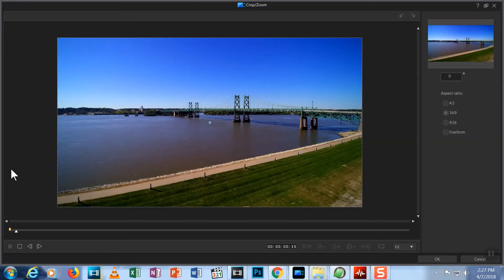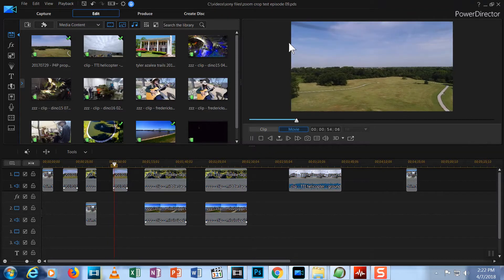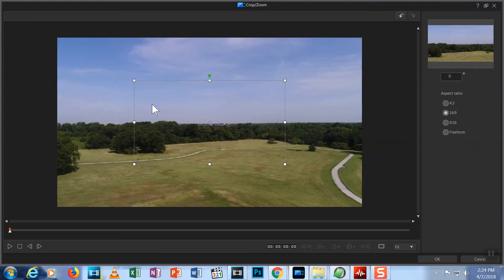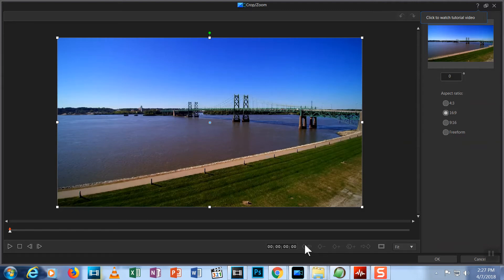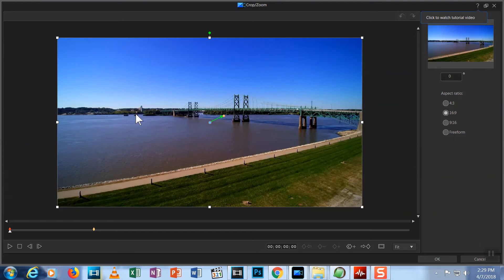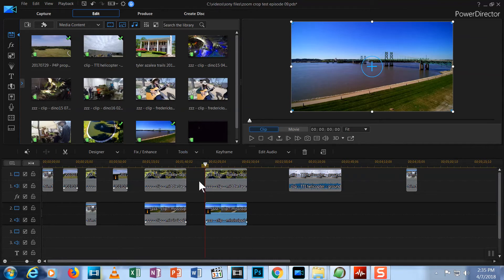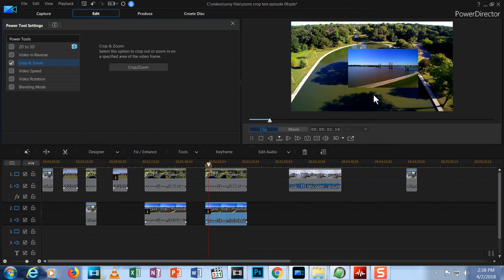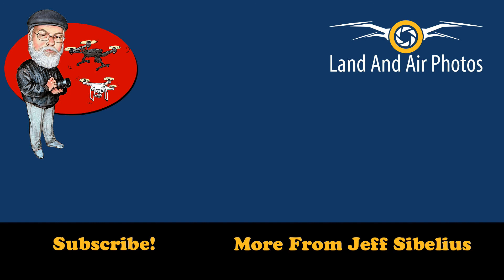How to Use the Crop / Zoom Tool Cyberlink PowerDirector 18 / 17 / 16 / 365 - Video Editor Tutorial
Episode 9: How to Use the Crop / Zoom Tool - Zoom, Crop and Pan in Cyberlink PowerDirector 16 / 17 / 18 / 365 - Video Editor Tutorial

Cyberlink PowerDirector 16 / 17 offers at least four ways to zoom, crop and/or create Picture in Picture (PIP) your video productions. I'm going to show you all four techniques - in this episode, I'll teach you how to use the crop / zoom tool to zoom, crop and pan your videos. The crop / zoom tool works great for fixing problems commonly found with drone video or action camera video. This tool uses keyframes, which gives it more capabilities - like panning, for example - than simply cropping through the Edit screen. Finally, you can use the zoom / crop tool combined with editing through the Edit screen to display all the zooms, cropping and pans in a PIP display.

You can edit drone footage into a great drone video for Youtube or Facebook with Cyberlink PowerDirector 16 / 17 video editor software. This series on how to edit video for beginners takes you through the basics of how to edit drone video - or any video for that matter - with Cyberlink PowerDirector 16 / 17 and shows you how to edit videos for youtube that you'll be proud of.

Cyberlink PowerDirector 16 / 17 is excellent video editor software for Windows. It's an inexpensive video editor program but it has a remarkable number of features and capabilities.

It doesn't matter if you fly a DJI, Yuneec, Autel, Parrot or any other drone. Not a drone flyer? This series applies to non-drone video editing as well. GoPro, DSLR, even cell phone video . . . 99% of video editing with PowerDirector applies to all types of video.

If you want more training videos about how to edit video with Cyberlink PowerDirector 16 / 17, post what topics you'd like covered in the comments below!

I will release more videos about video editing with PowerDirector 16 / 17.

Episode 9: How to Use the Crop / Zoom Tool - Zoom, Crop and Pan in Cyberlink PowerDirector 16 / 17 - Video Editor Tutorial